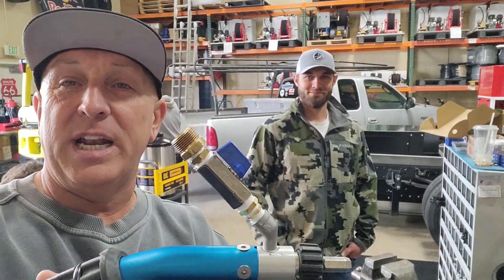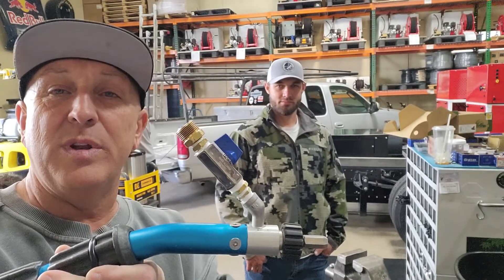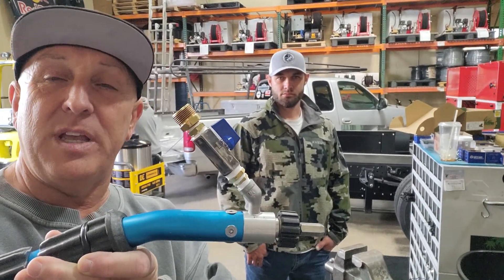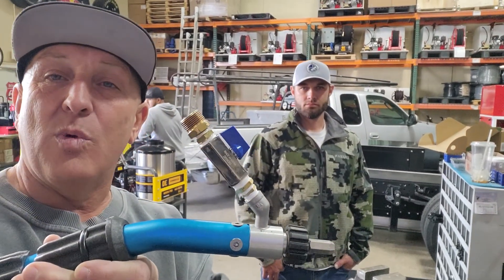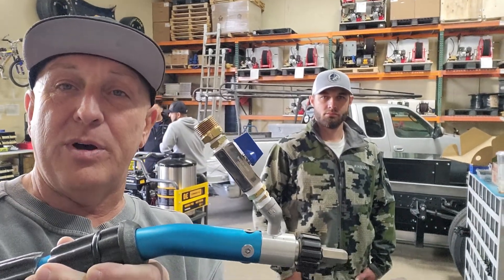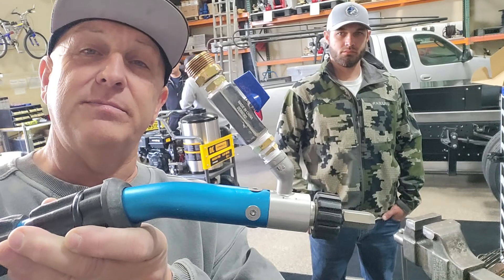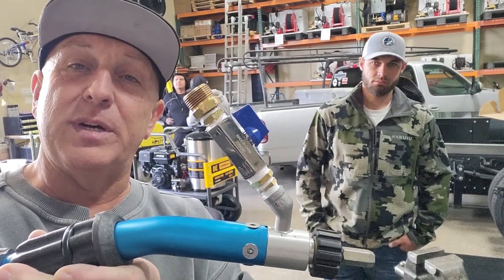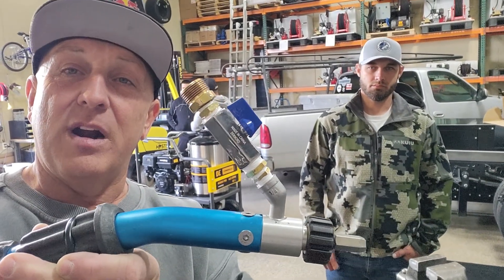Sola Tech Goose Neck Upgrade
Just upgraded this Sola Tech Goose Neck with a shut off valve.